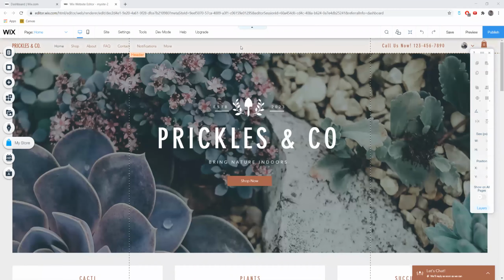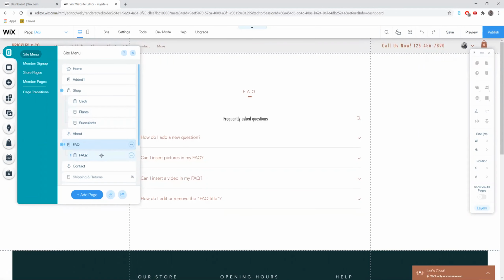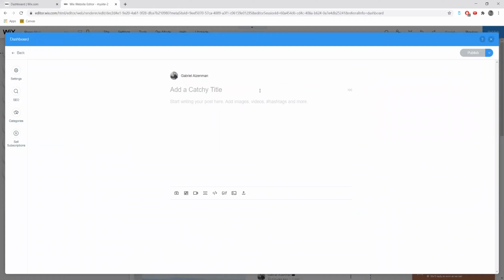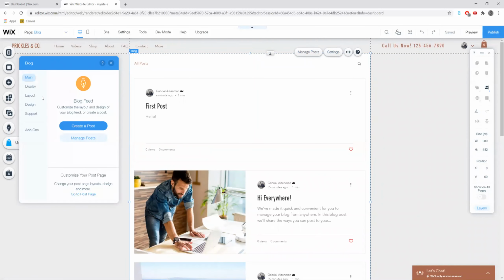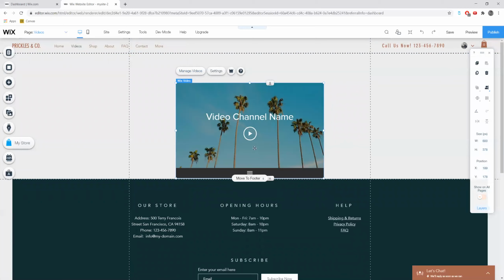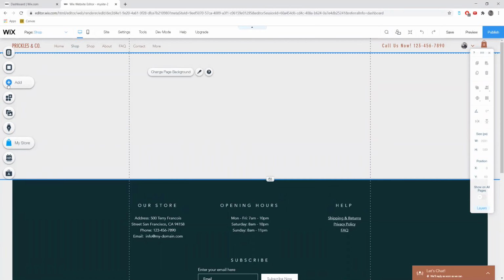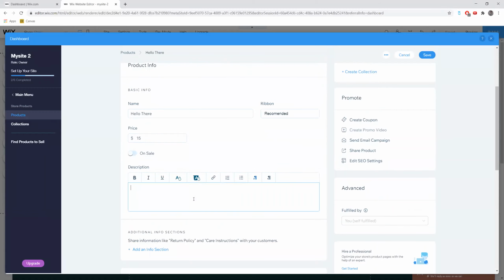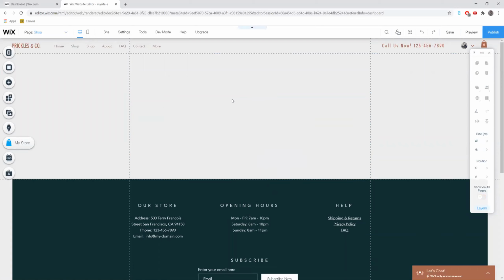Page Types Tutorial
A short tutorial about page types in Wix :)